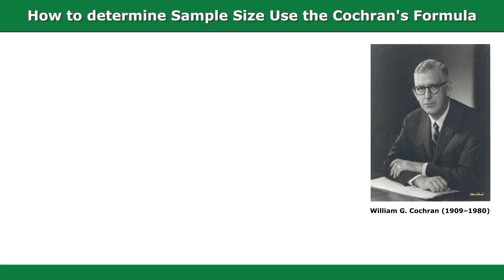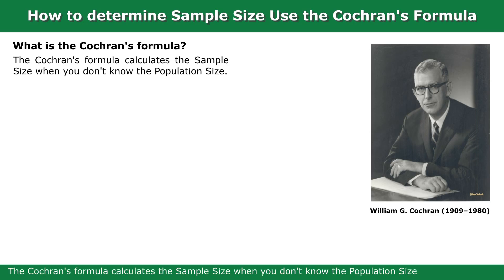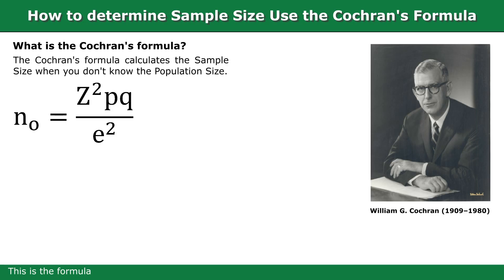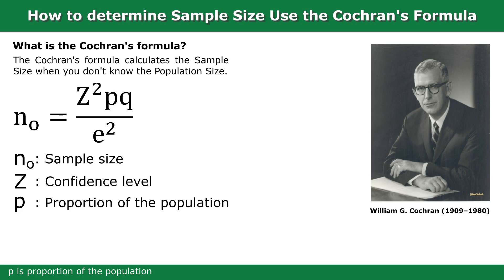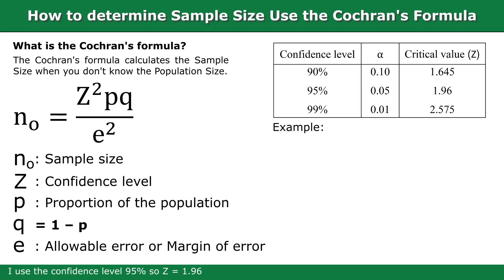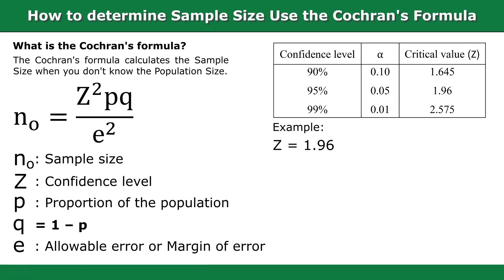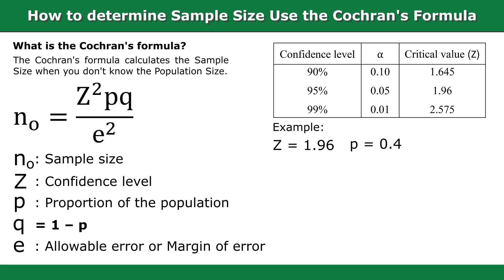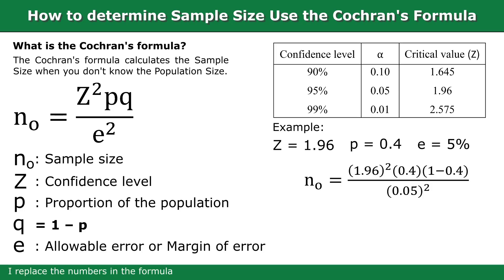How to Determine Sample Size Use Cochran's Formula || Sampling techniques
How to Determine Sample Size Use Cochran's Formula

In this video, I calculate the sample size using the Cochran's formula.

What is the Cochran's formula?
The Cochran's formula calculates the Sample Size when you don't know the Population Size.

Formula:
n0 = (Z² * p * q) / e²
n0 : sample size
Z : confidence level
p : proportion of the population
q = 1 – p
e : margin of error.

I hope to see you again in my next video.